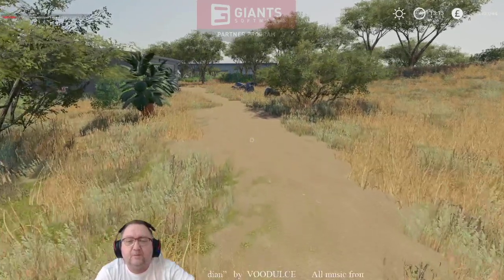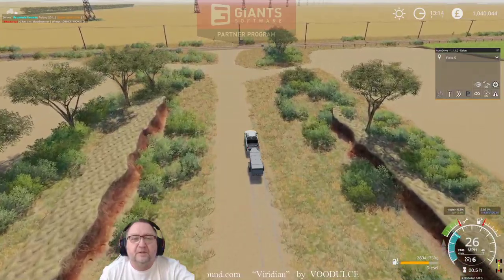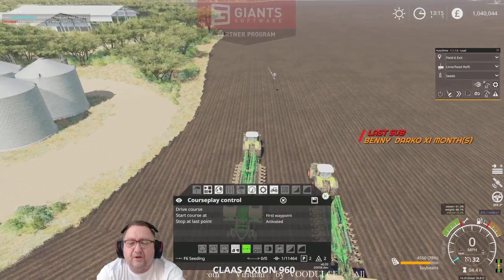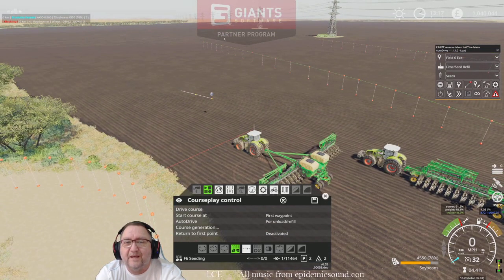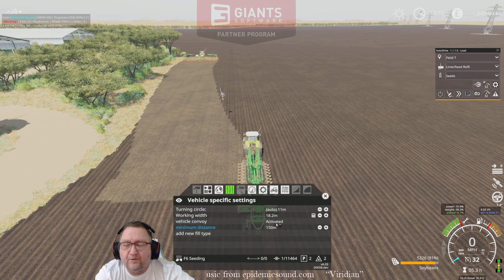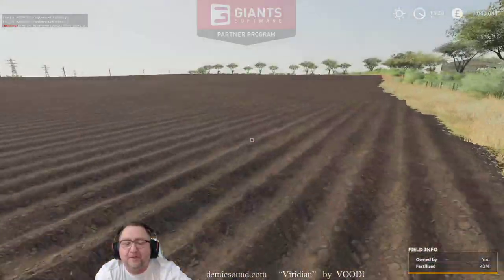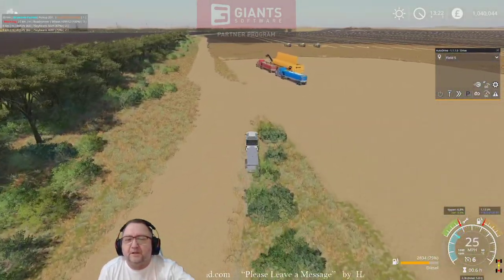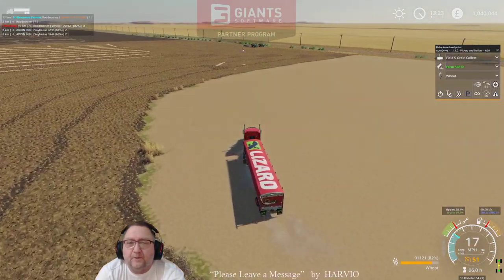Semi-Automated Farming | Western Australia 16x | Farming Simulator 19 | Episode 7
Semi-automated farming in Western Australia 16x by DecanKane for Farming Simulator 19.

Trying to get the farm semi-automated using Autodrive and Courseplay.

This is a brakedown of my live stream on Twitch, where you can find me Mon-Fri @ 6pm UK time